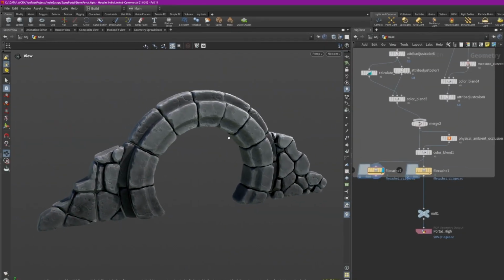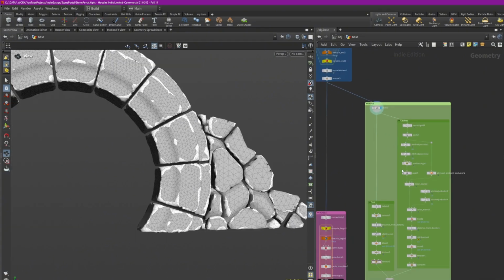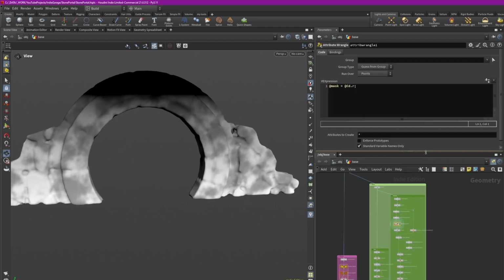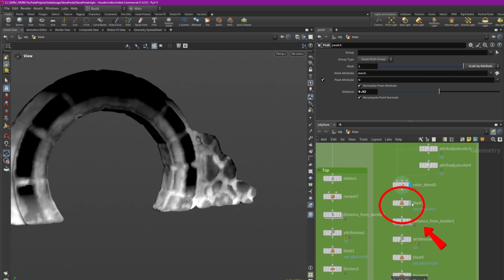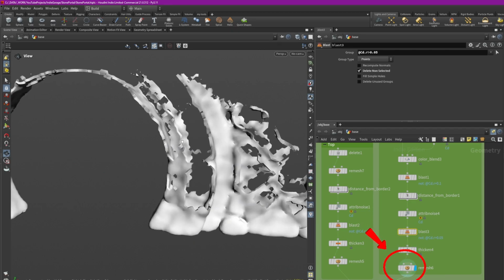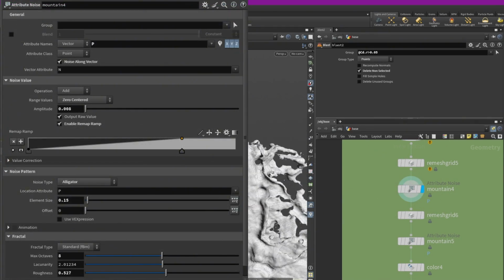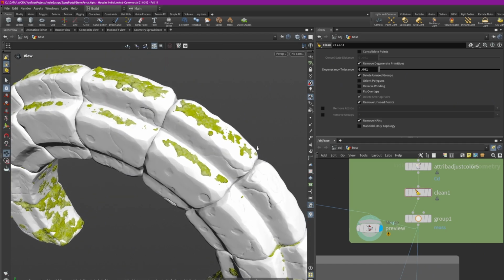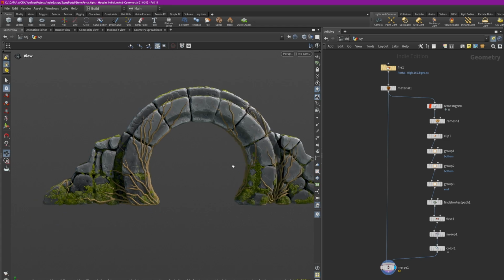Forget about Zbrush! #2 Procedural Moss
Learn the power of procedural modeling in Houdini and take your 3D modeling skills to the next level. In this video, we will show you how to create game ready assets using procedural techniques, which can be a huge time saver for game developers and indie devs working on game development projects.

 Procedural modeling is a great alternative to traditional 3D sculpting tools like Zbrush, and can be used to create low poly models with detailed textures and normal maps. We will cover topics such as retopology, uv mapping, and baking, and provide tips and tricks for creating high quality game assets. Whether you are working on a Unity or Unity3D project, or just looking to improve your 3D modeling skills, this tutorial is for you. With procedural generation, you can create complex models quickly and efficiently, and with the help of AI 3D tools, you can even automate some of the process. So forget about Zbrush and go procedural in Houdini, and start creating amazing game assets today.

This short tutorial is perfect for beginners looking to get started with procedural modeling, and is packed with quick tips and tricks to help you improve your skills. By the end of this video, you will be able to create your own procedural models and start building your own game ready assets.